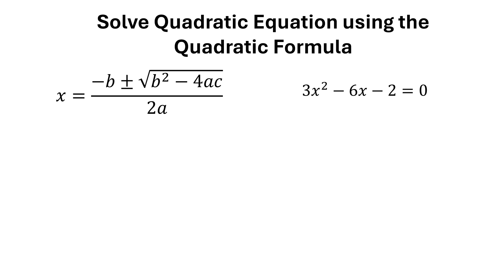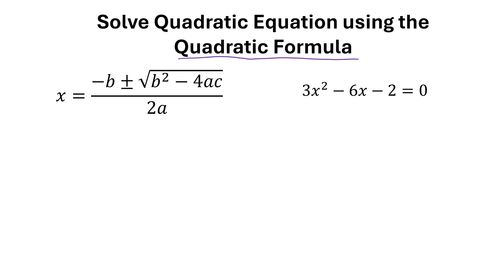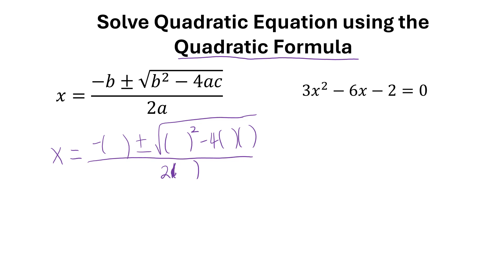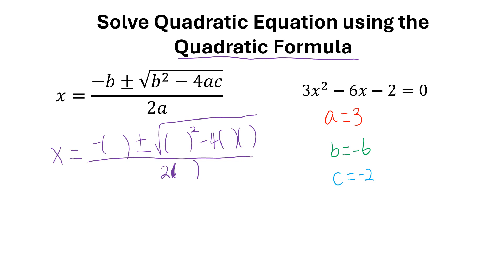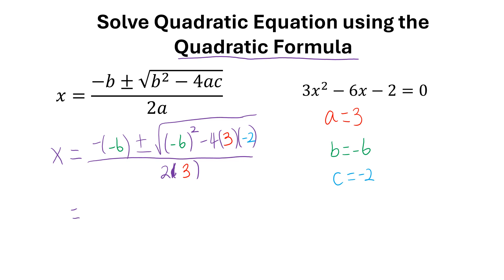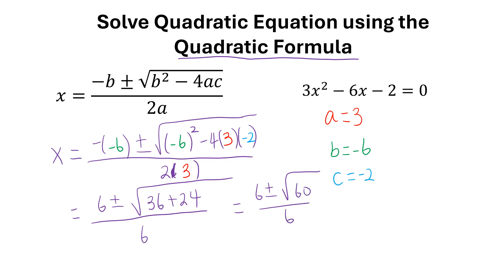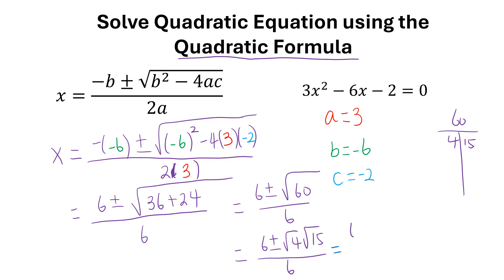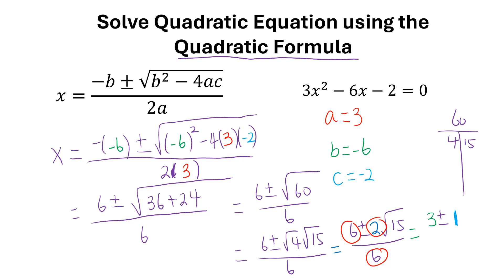How to Solve Quadratic Equation Using the Quadratic Formula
This video goes in details on how to find the solutions of a quadratic equation using the quadratic formula.